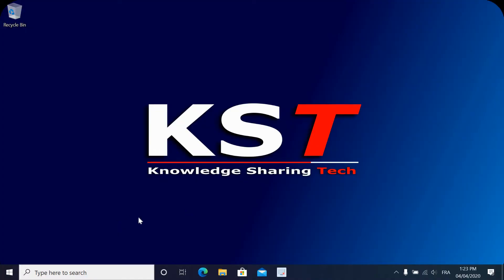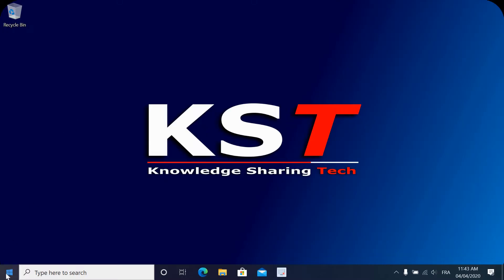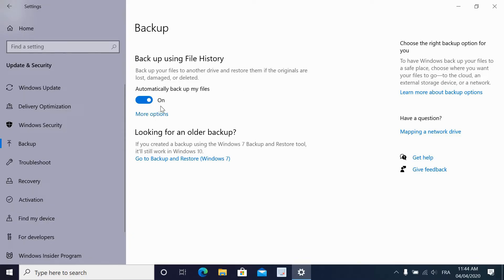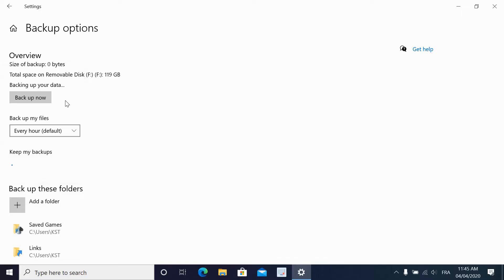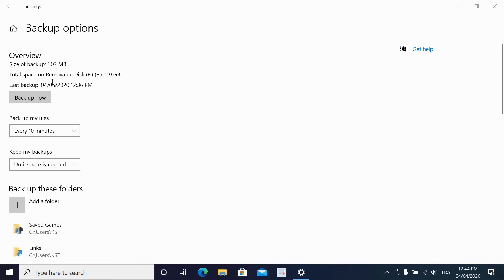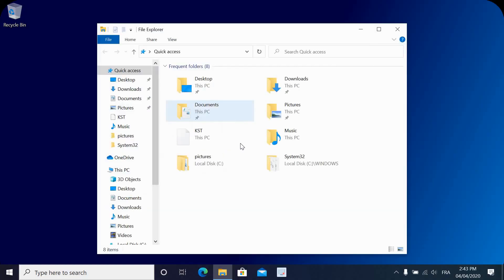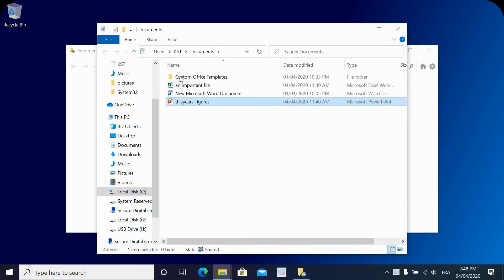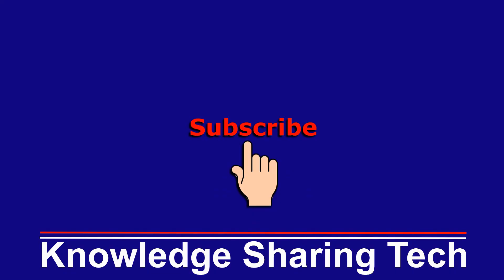Windows 10 backup and restore step by step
How to backup and restore your documents, pictures and videos in  Windows 10 in 2 easy steps using Windows native backup utility
Recommended external HDD for backup

Follow me on:
My websites: